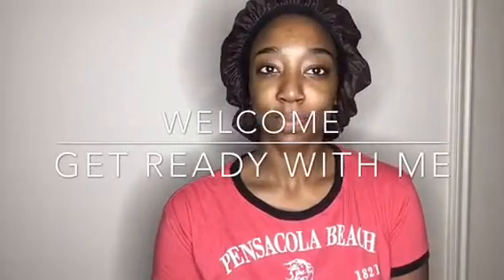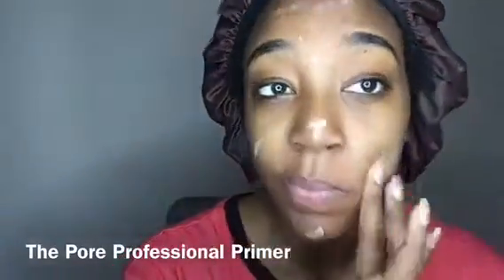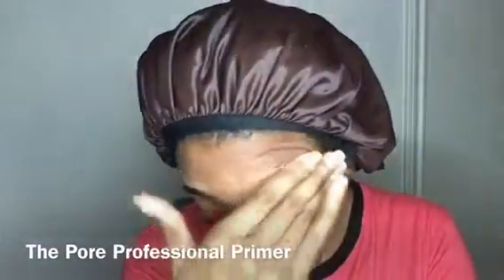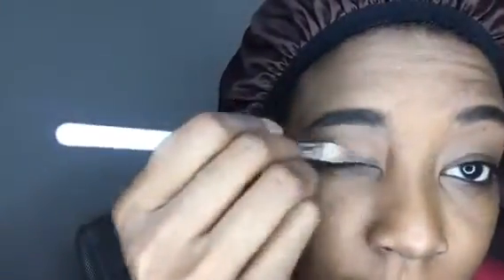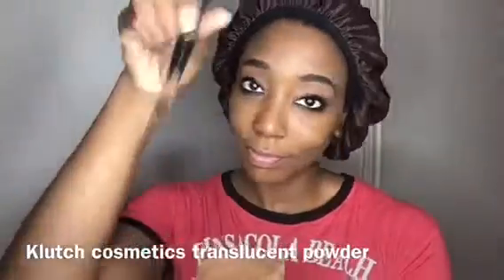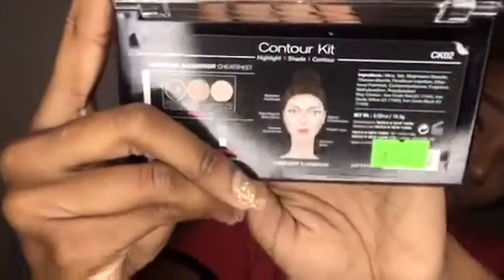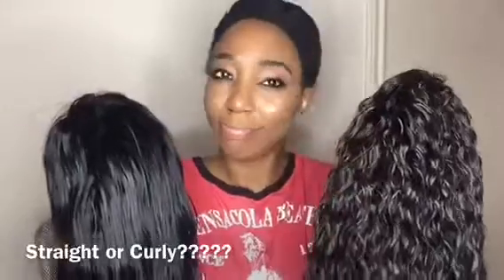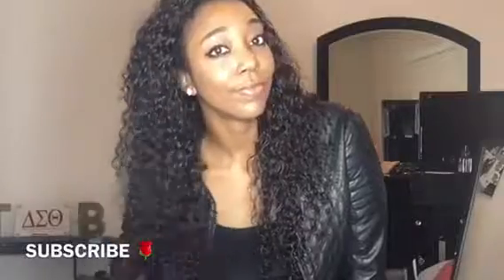Get Ready With Me For My Date | Full Makeup & Hair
In this video I show you all how I prepare for a casual date night. I list all of the products I’m using in the video. MY FAVORITE PRODUCT was the POREfessional Primer😉I don’t know why I kept saying highlight..it’s concealer right? Lol.

SONG: Phife for Life by Otis McDonald